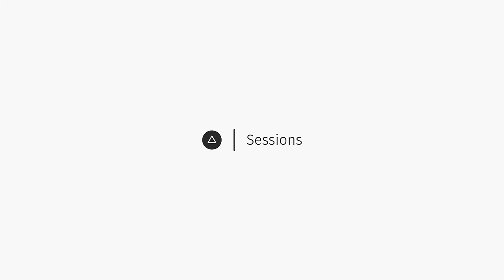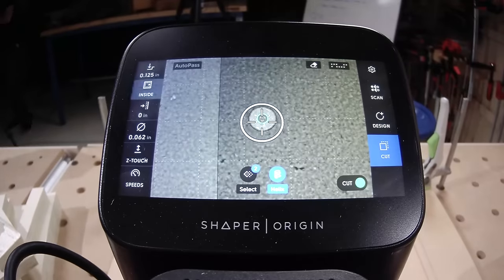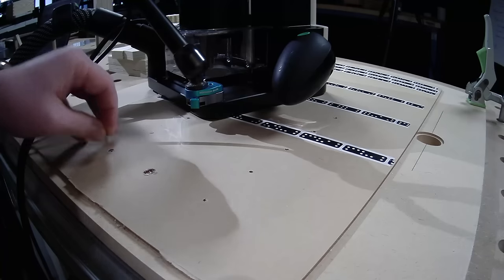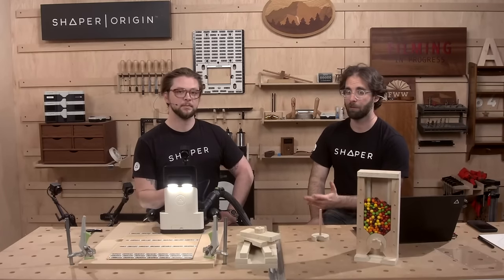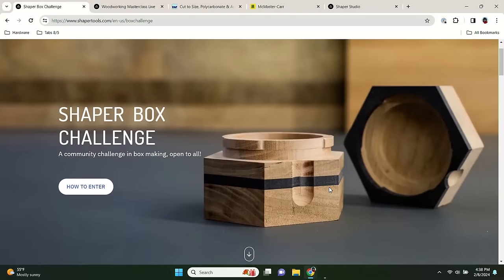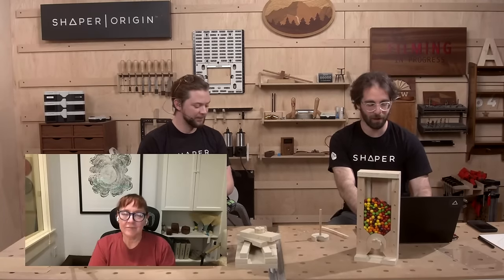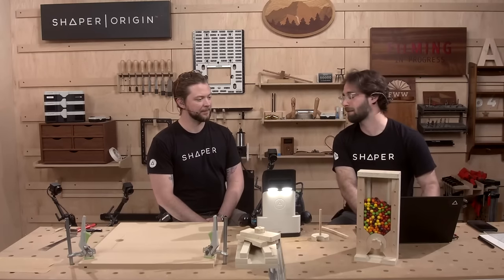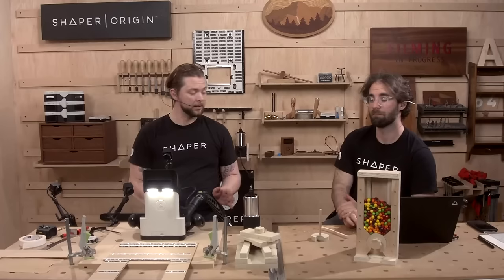Session 99 – English: Cutting Acrylic with Shaper Origin - Candy Machine (Part 2/3)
Did you know that you can cut acrylic, soft metals, and other materials besides wood with Shaper Origin? This week, we're continuing our three-part series taking you step-by-step through a great starter project - a plywood candy machine.